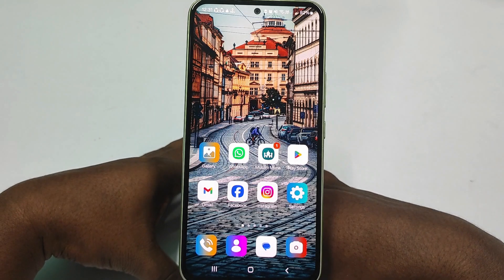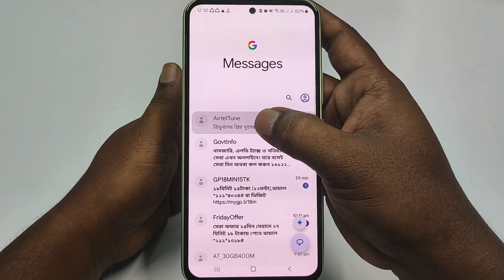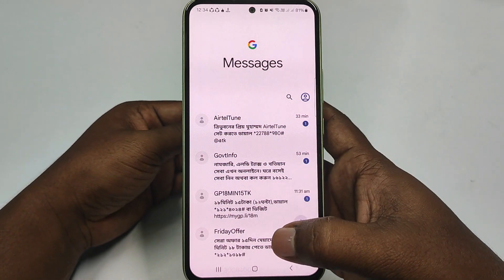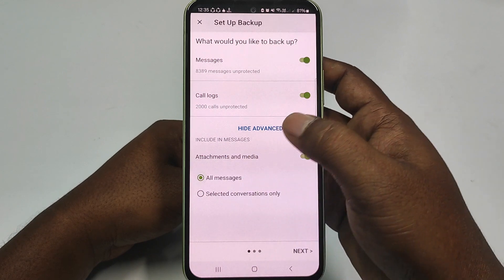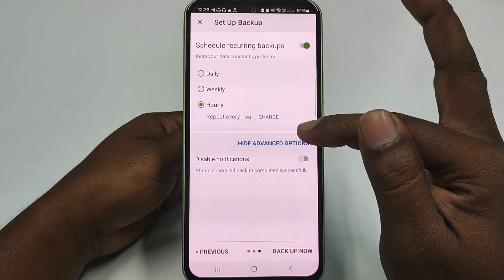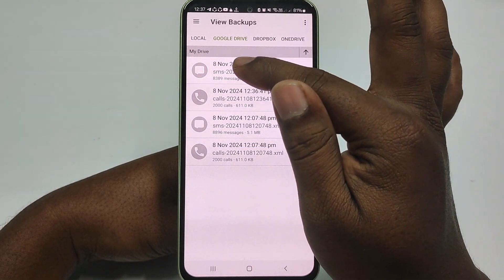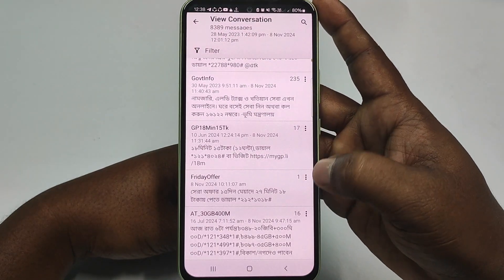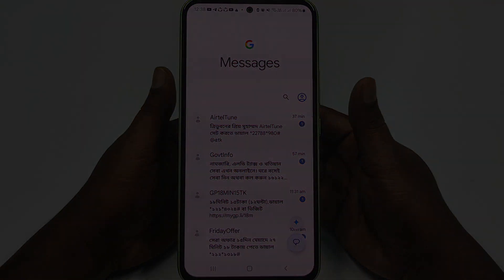How to recover deleted Text Message / SMS in 2025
How to recover deleted text message on Android phone 2024. How to recover deleted sms on Android phone.  How to restore deleted text sms. If you want to recover your deleted sms then you can follow my this video. Cause in this video I'll show you how to recover deleted sms. Thanks